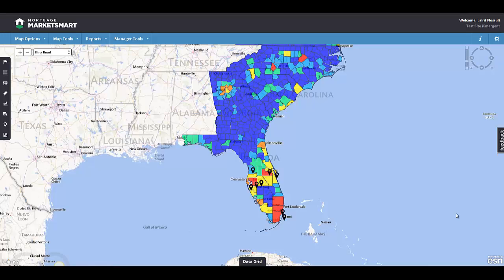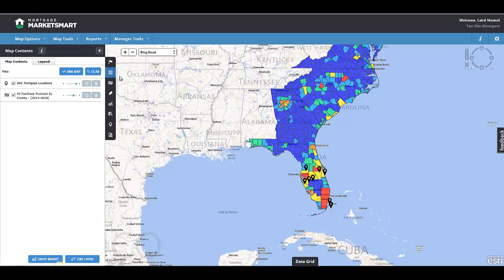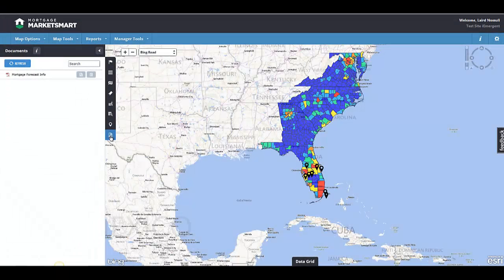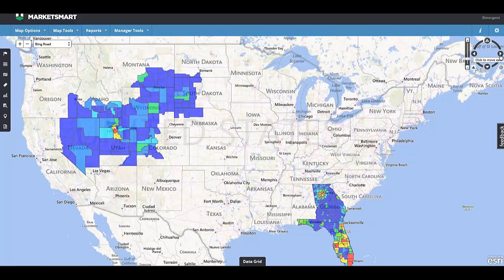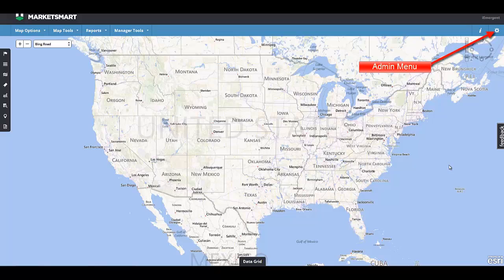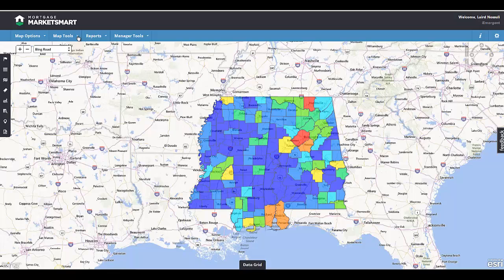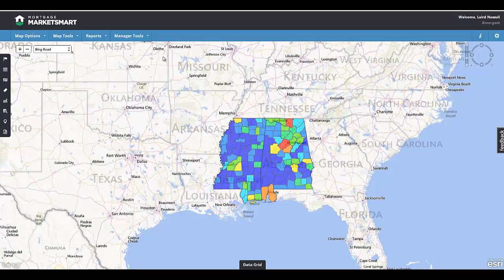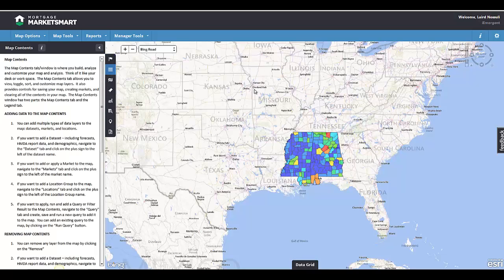Overview of Mortgage MarketSmart Menus and Toolbars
A video review of the basic menus and toolbars to get you started in Mortgage MarketSmart.